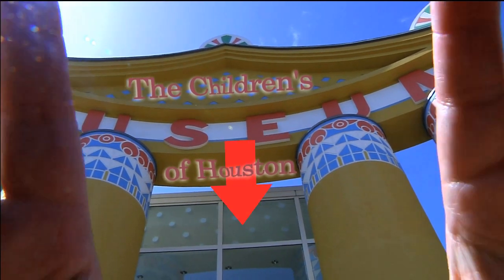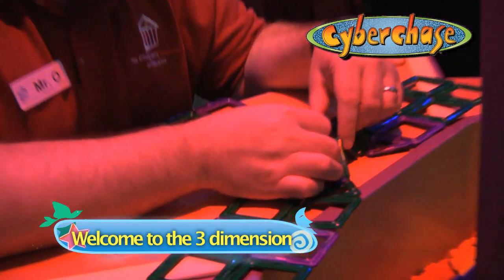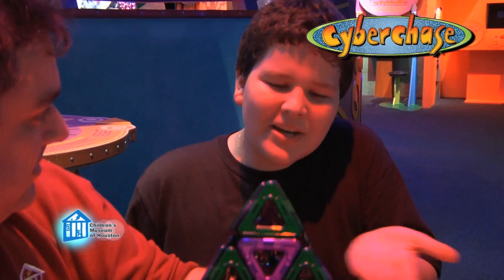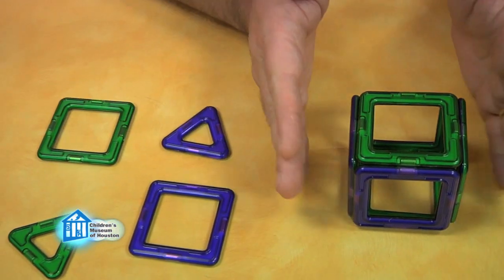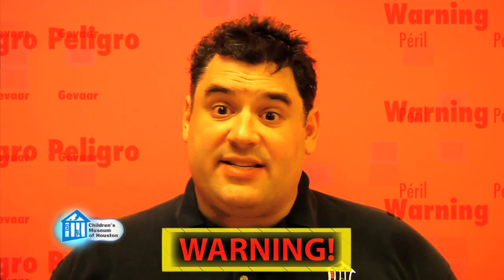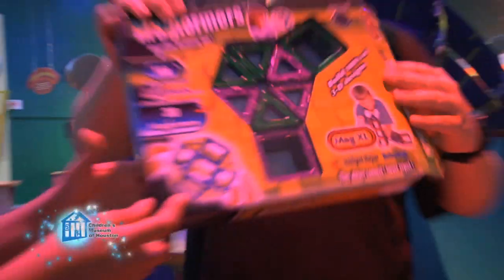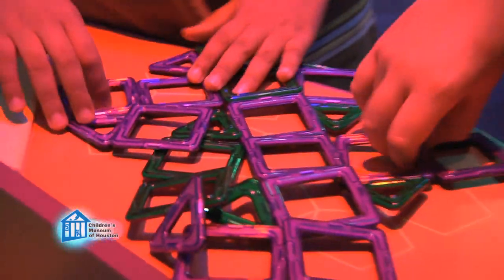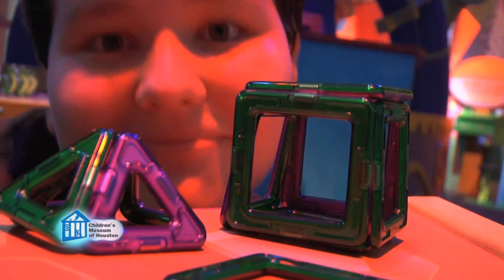O Wow Moment: Welcome To The Third Dimension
Come see Mr. O and his assistants explore the importance of geometric nets in our daily lives.